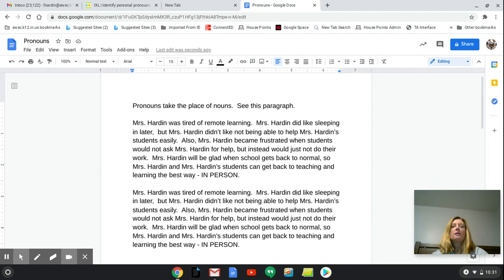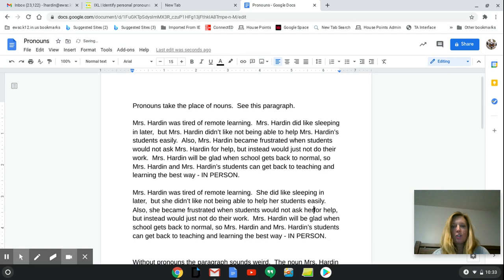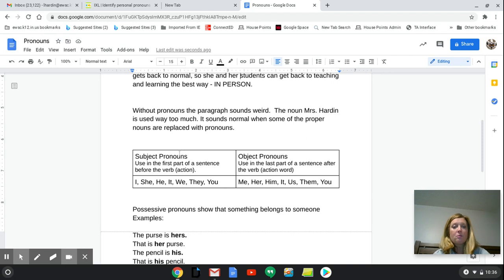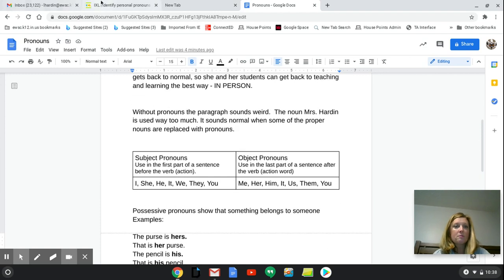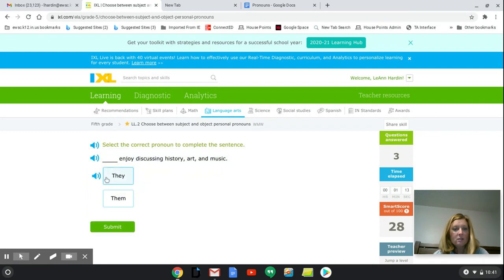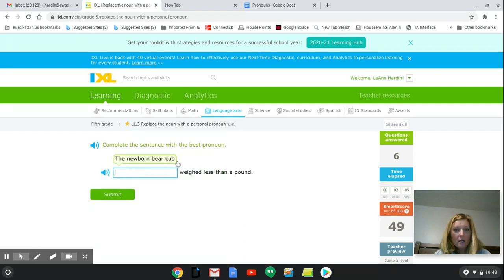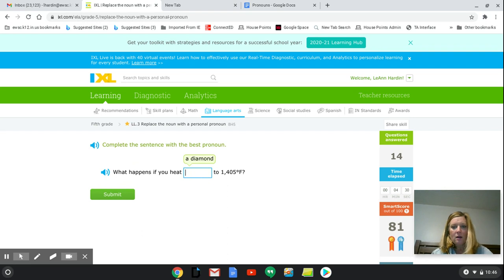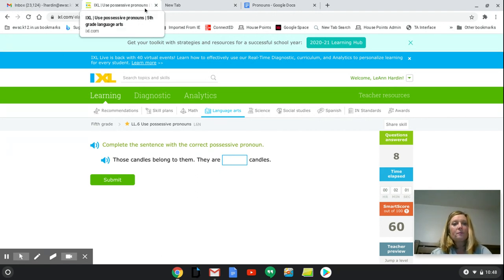Pronouns lesson: Feb 11, 2021 10:50 AM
Lesson about what pronouns are as well as subject and object pronouns.  Also 5th grade pronoun IXL help.